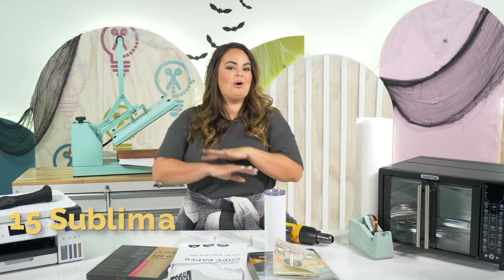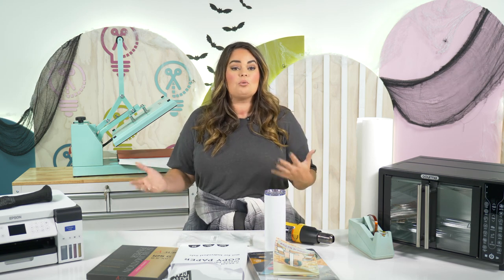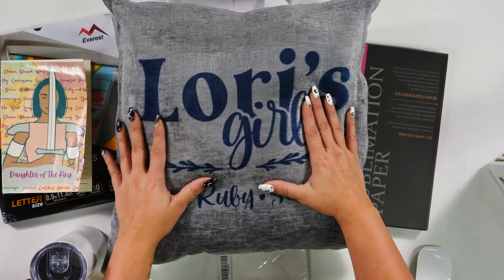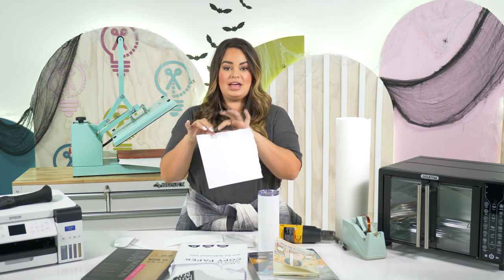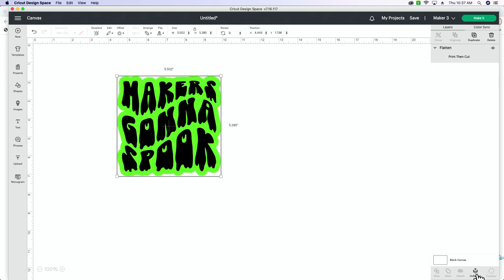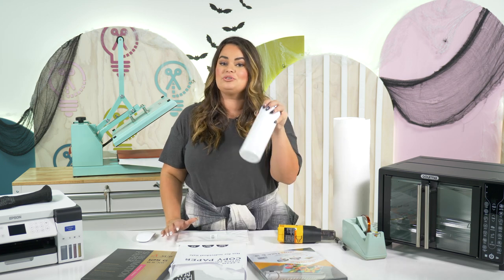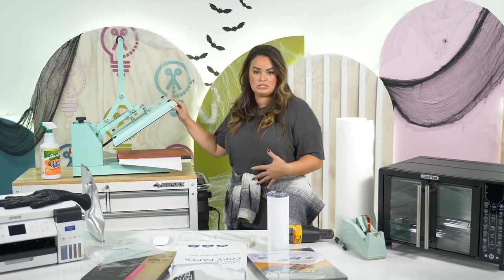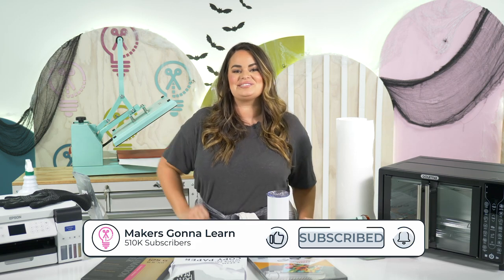15 Sublimation HACKS & TIPS - Keys To MASTER Sublimation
If you love sublimation or are thinking about getting started with making sublimation crafts, this is a must-see video. We are going to share 15 Sublimation Hacks and Tips with you that will help you MASTER sublimation. You have probably seen a bunch of designs that you really want to try sublimating and we're here to help you be successful with your projects!

Epson WorkForce WF-7710
Epson EcoTank 2720
Sublimation Ink Cartridge Kit
Sublimation Paper
Butchers Paper
Heat Gloves
Heat Tape
Convection Oven
Copy Paper
Laminating Sheets
Mean Green Cleaner
Shrink Wrap
Heat Gun
DTF Film
DTF Powder